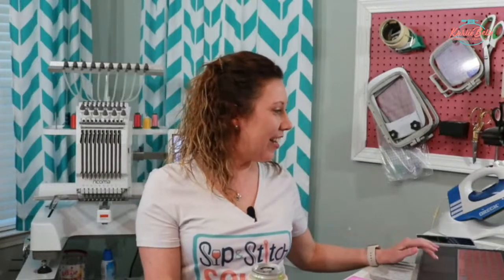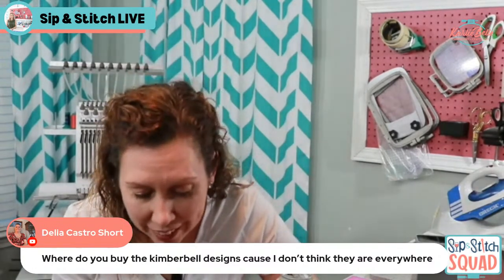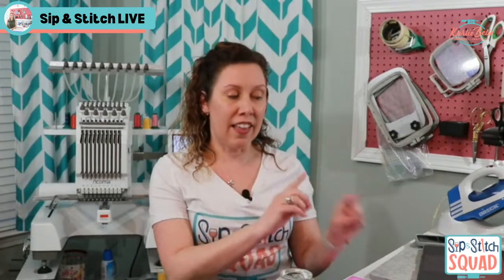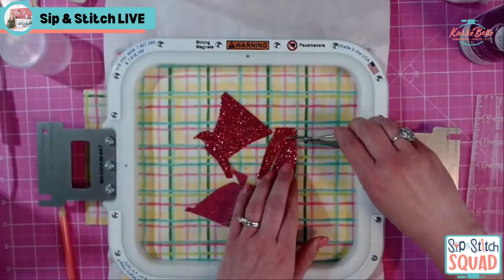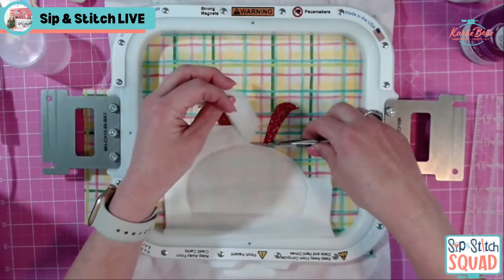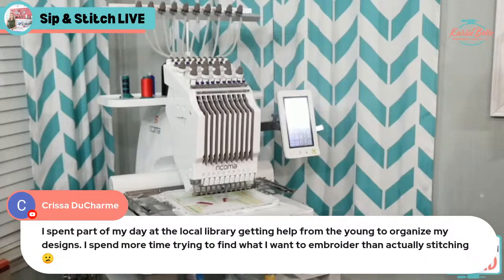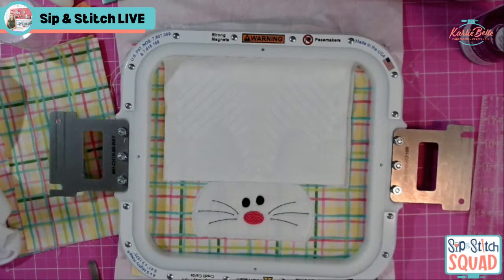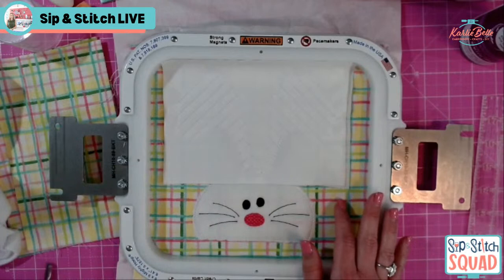Sip & Stitch LIVE Beginner Machine Embroidery Tutorial Kimberbell Chenille Bunny Pillow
Watch as I go over how to make a Kimberbell Bench Buddies Chenille Bunny Pillow from start to finish on my Ricoma EM-1010 embroidery machine. This super fun project also goes over how to incorporate glitter HTV into your embroidery along with how to create a faux chenille look.

🌟For a detailed list of all the supplies I use for this project, visit the Sip & Stitch Homepage

🧵Join my Facebook Group for discussion and help on machine
     embroidery and crafting with vinyl: